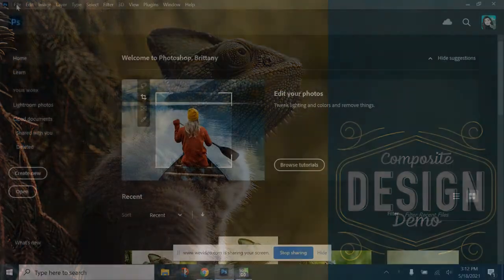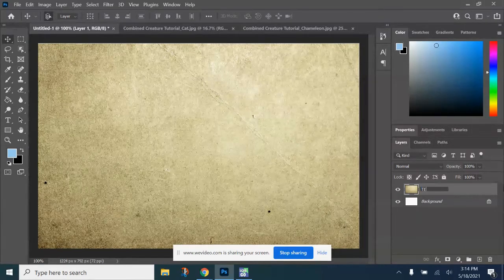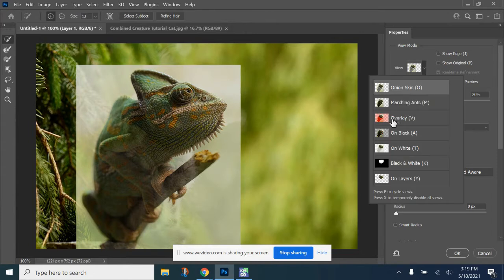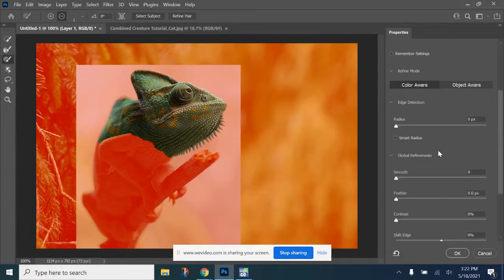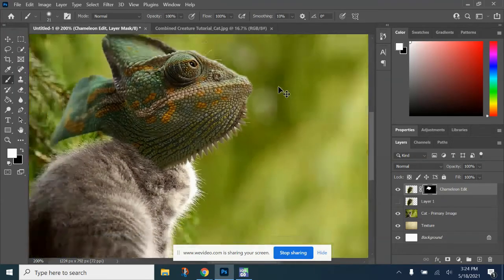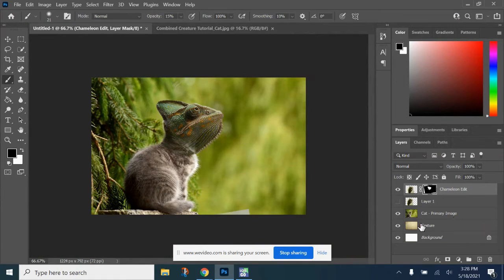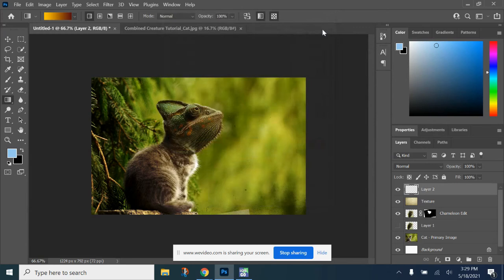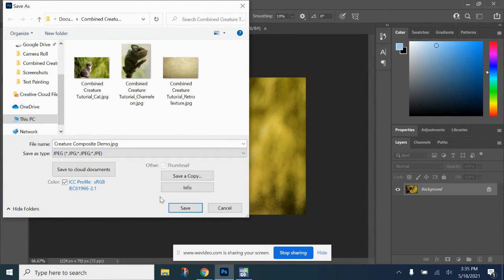Adobe Photoshop Tutorial: Creature Composite